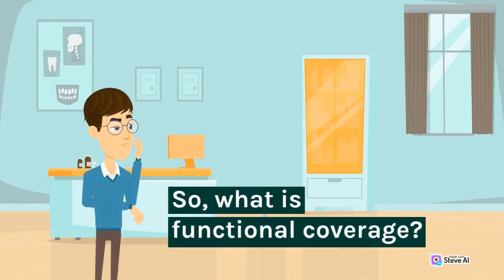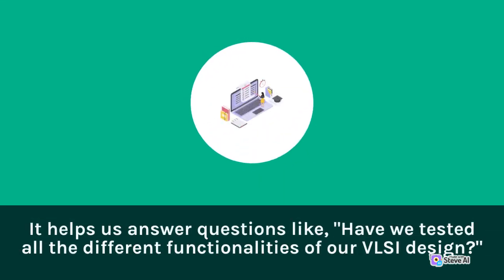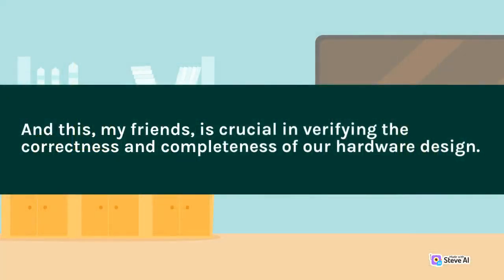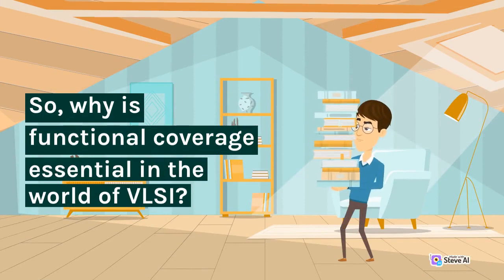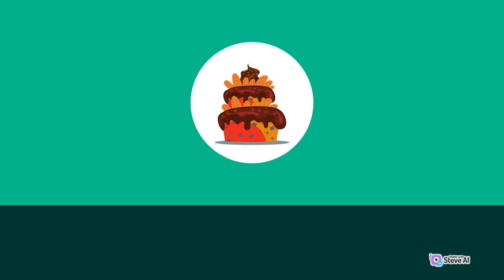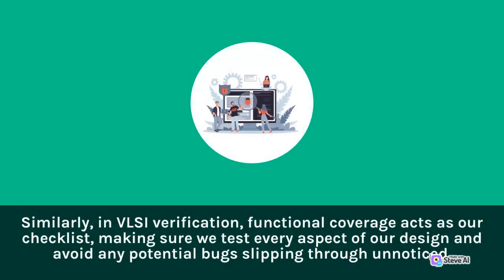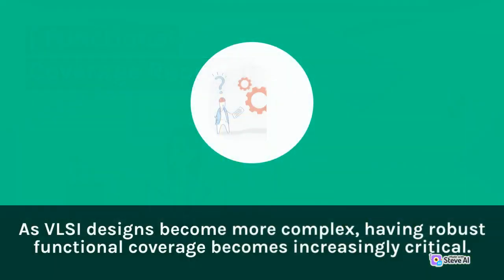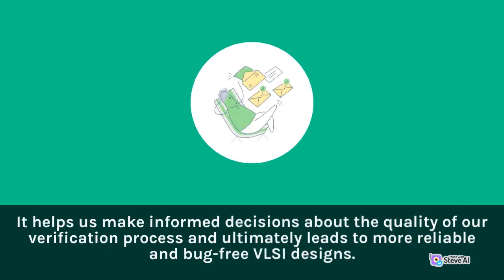INTRODUCTION TO FUNCTIONAL COVERAGE IN SYSTEM VERILOG